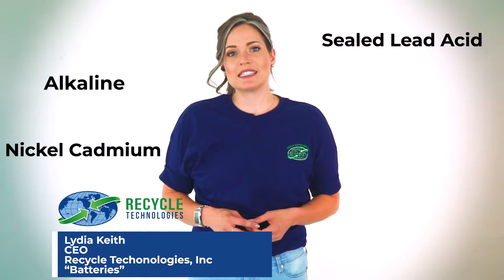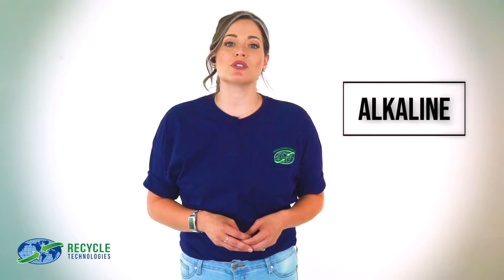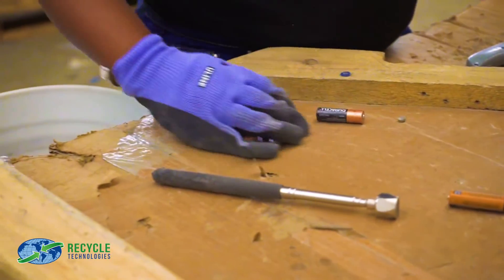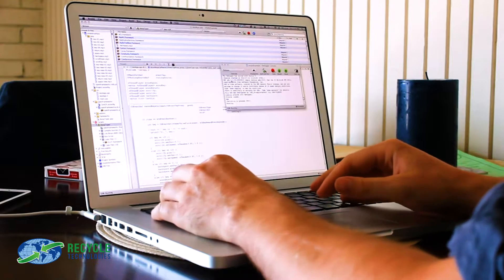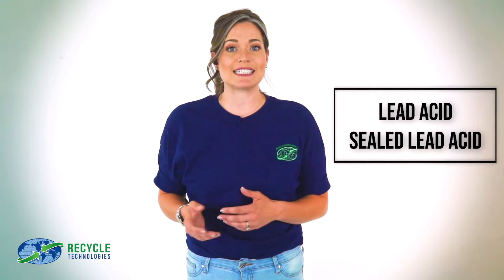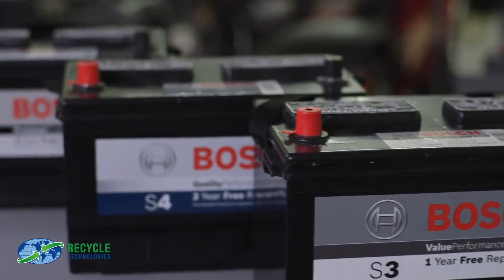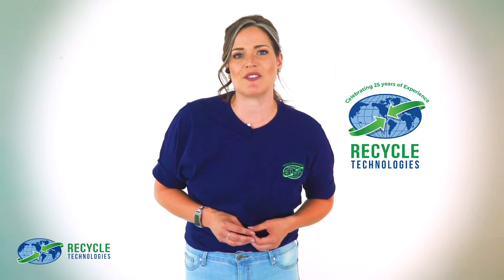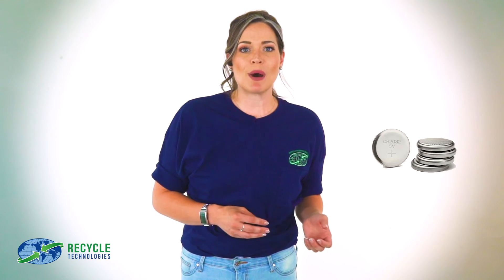Battery Types and Where To Find Them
Batteries-types and where to find them.  Recycle Technologies, Inc. is here to help you understand battery handling needs.